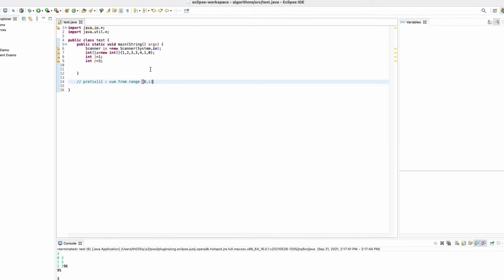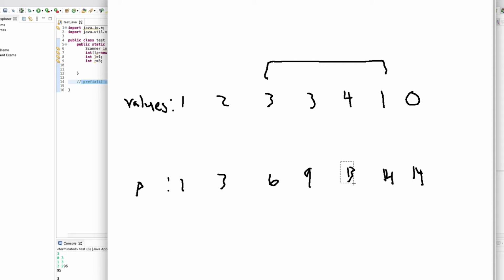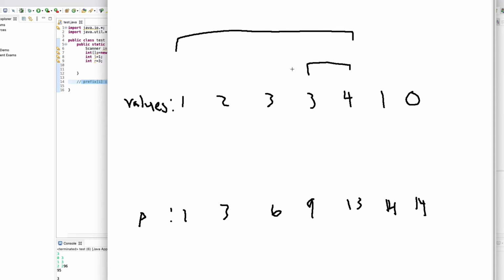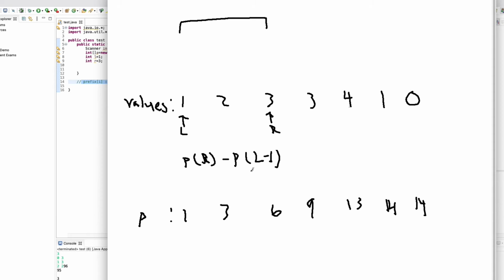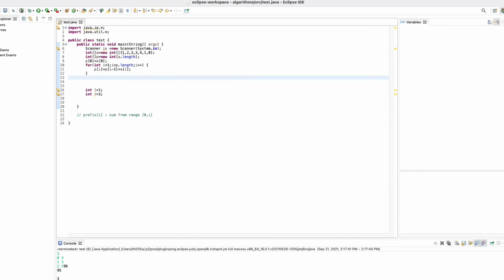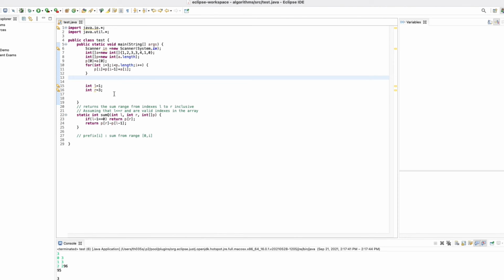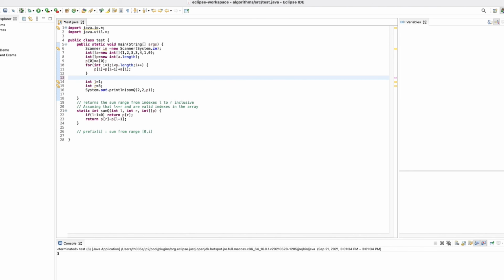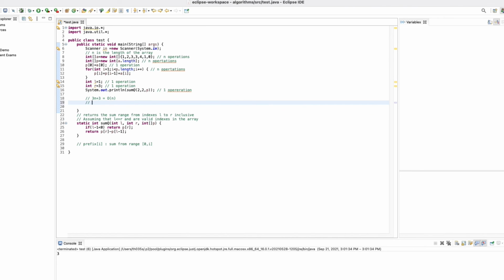Prefix Sum 2